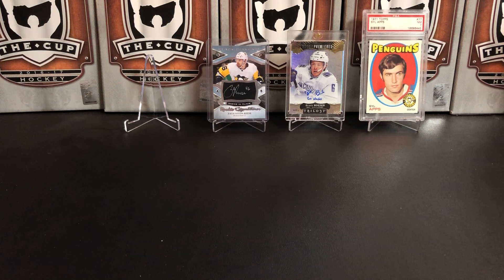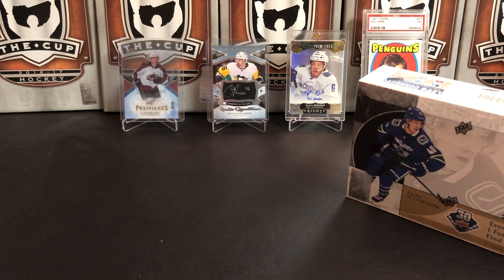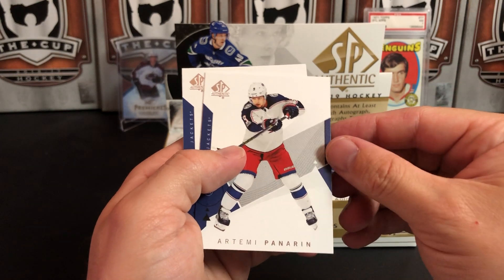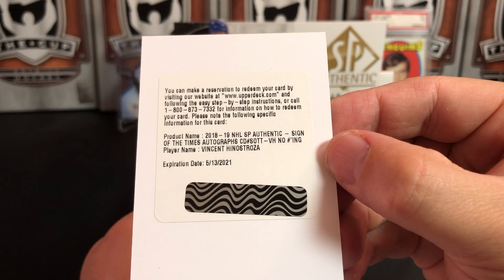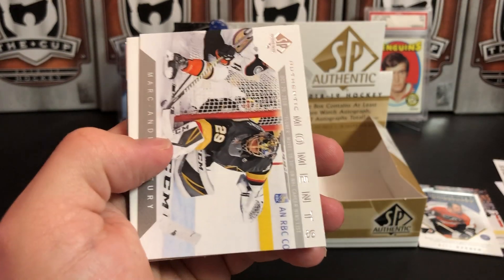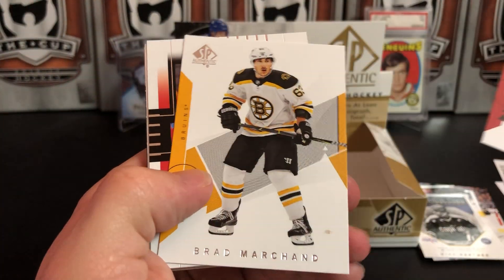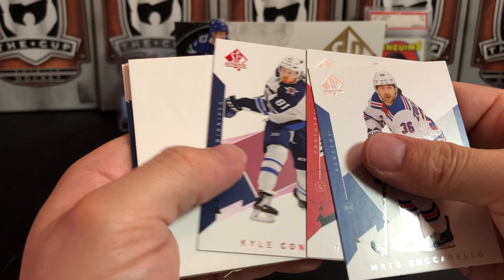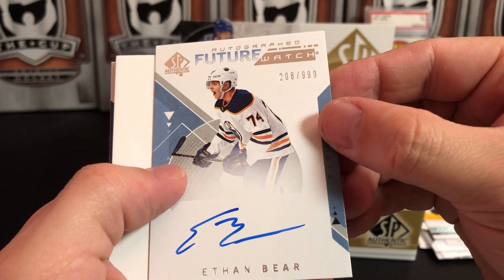Crazy Box of 2018-19 SP Authentic Hockey!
A super surprising hit out of this box of 2018-19 SP Authentic!

Contest ends 8/11/19 and a winner will be drawn and posted after that date.

Good luck!